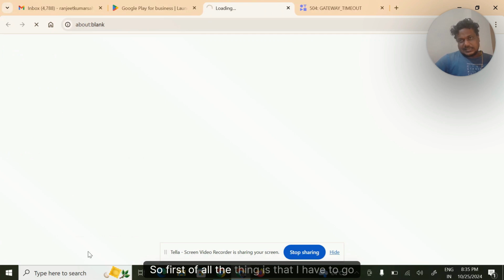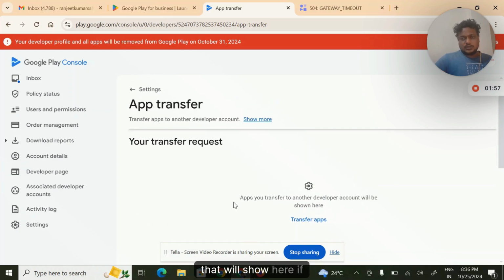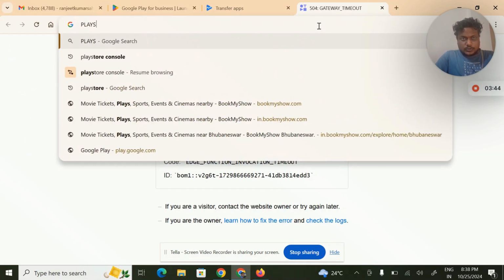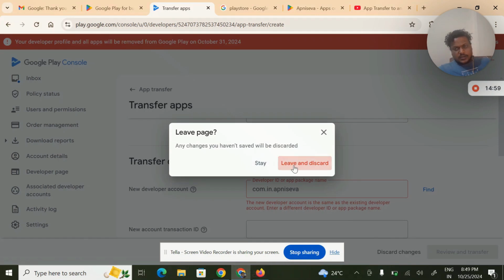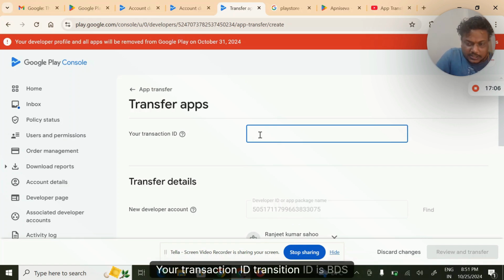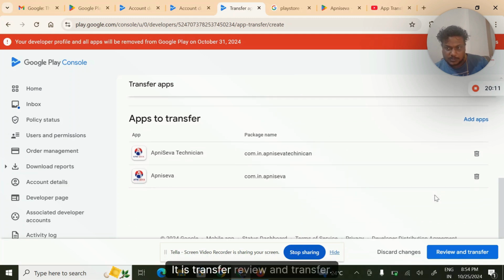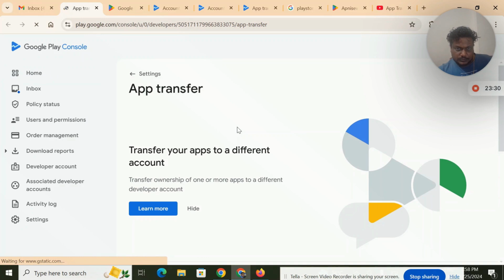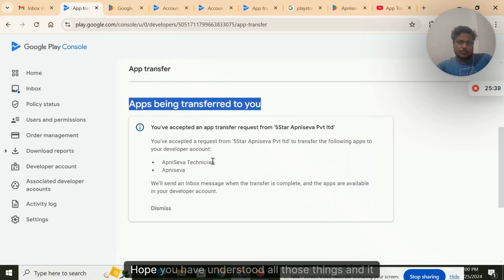How to transfer app from one console to New Console in 2024!